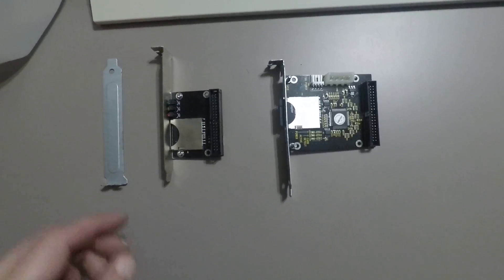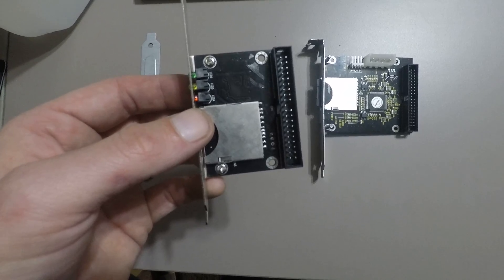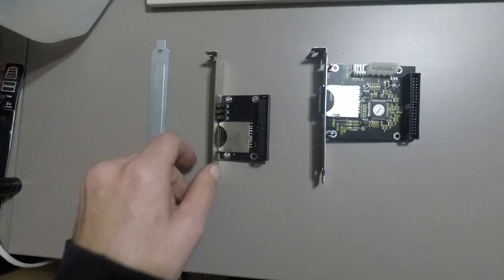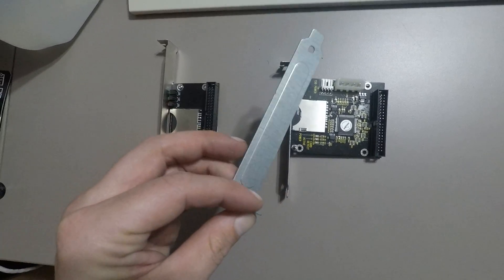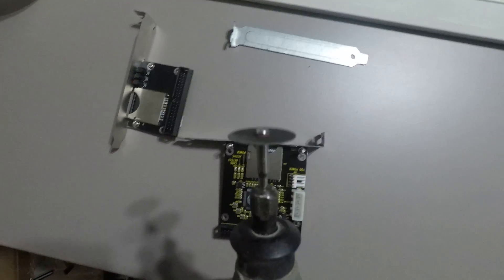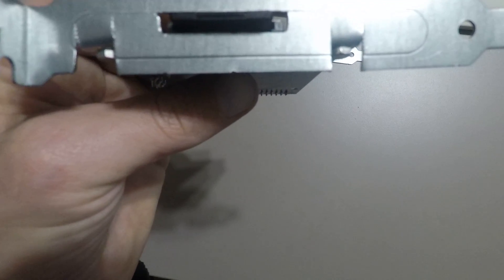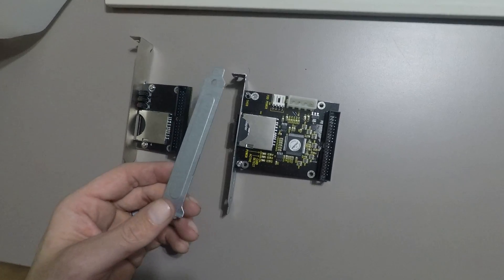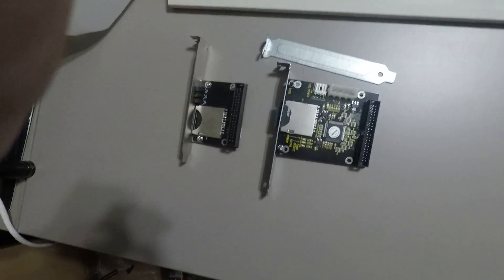IDE to SD card adapter terrible design and how to fix it!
Links to materials:
The Adapter
Blank back slot covers
Dremel tool if you don't have one

If you join LBRY with this link, we both get a little LBC.